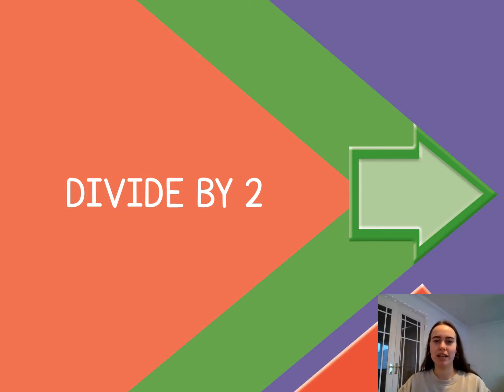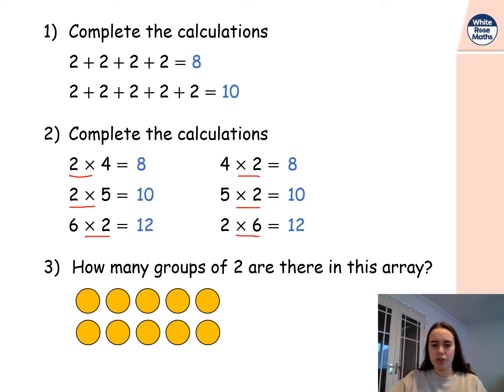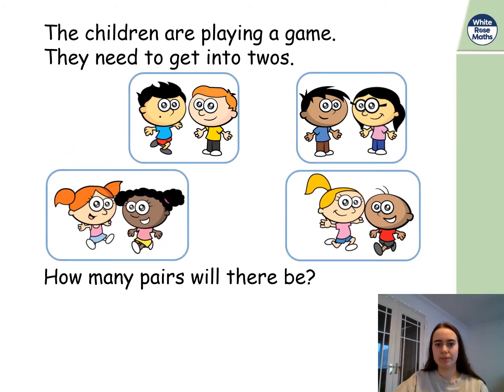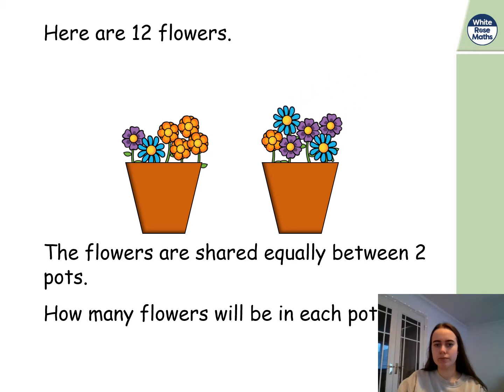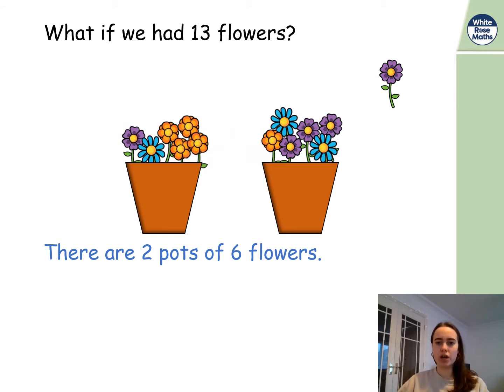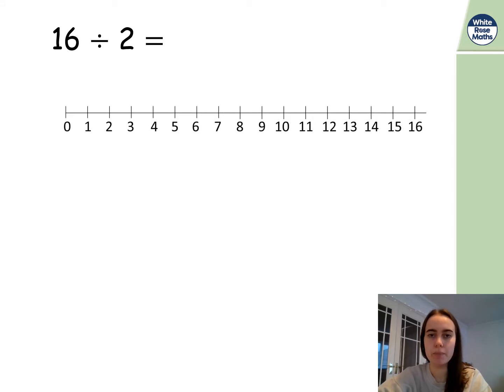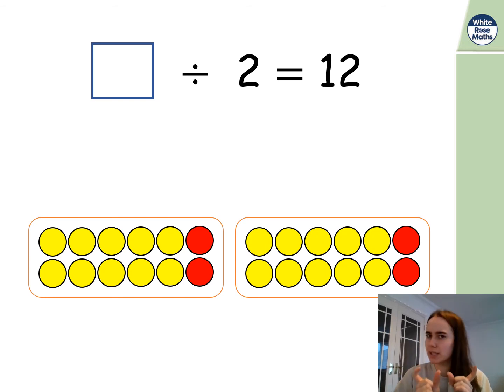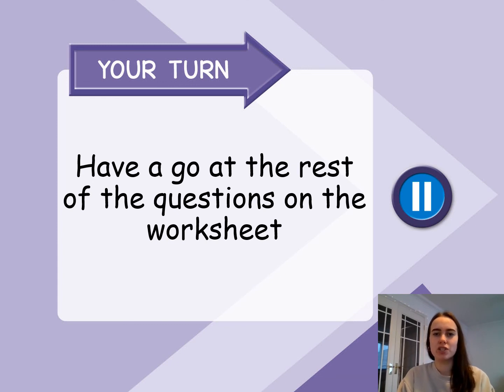25.1.21 MON Maths